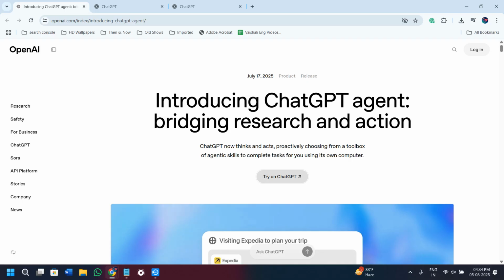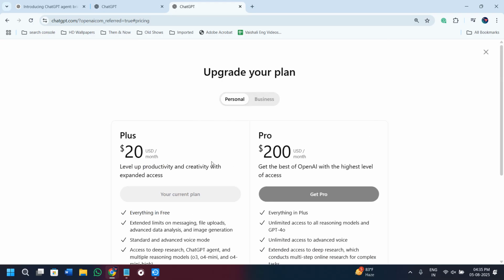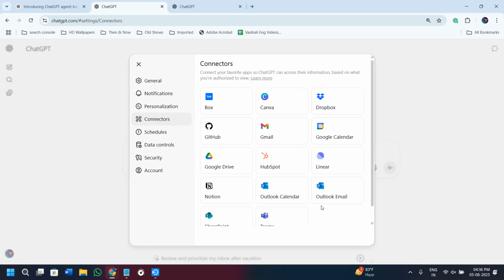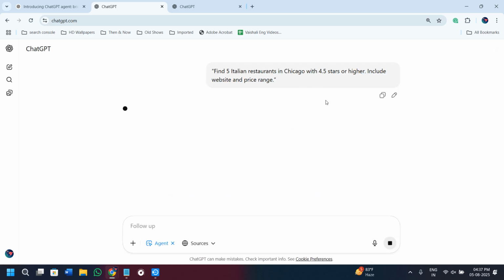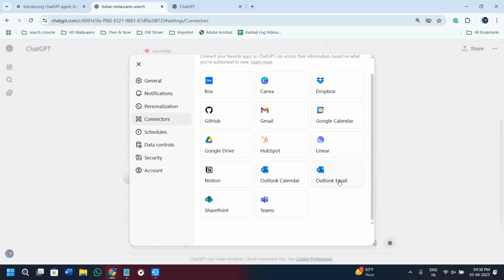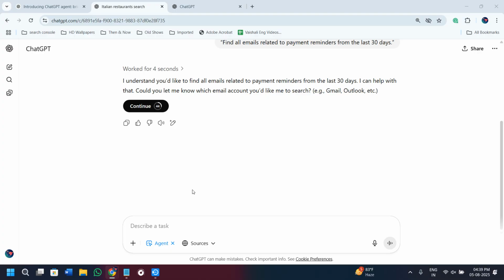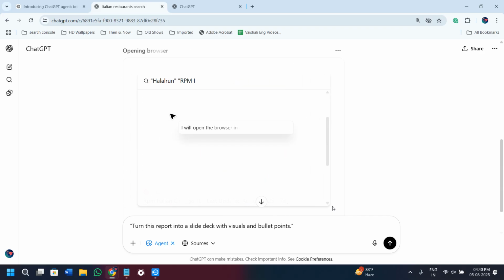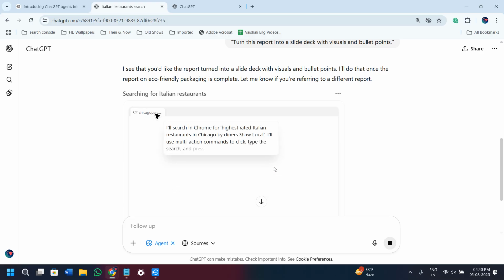How To Use ChatGPT Agent Mode in 2025 (Tutorial For Beginners)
Welcome to the Fixed Formulas YouTube channel! In this tutorial video, I will show you How To Use ChatGPT Agent Mode in 2025 (Tutorial For Beginners)

🟥 Are you a YouTuber? Consider investing into the right keyword research & YouTube tool if you want to take success seriously.